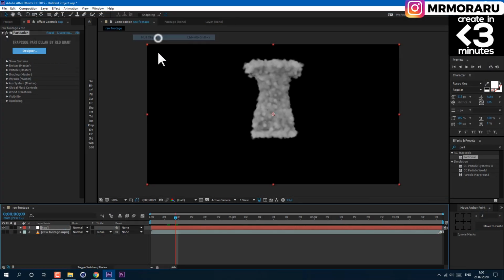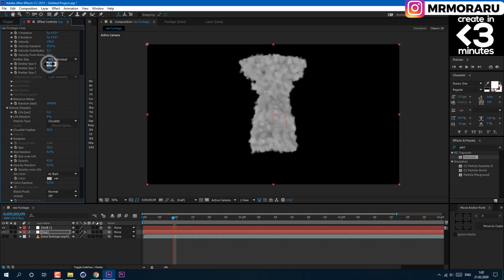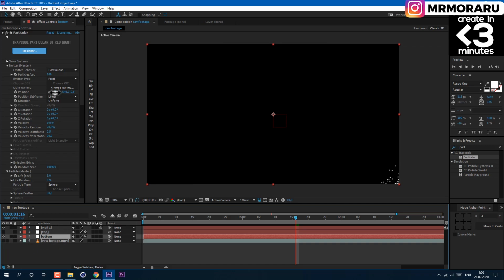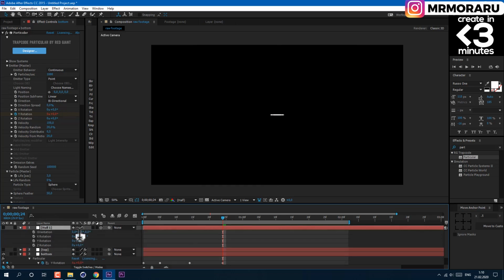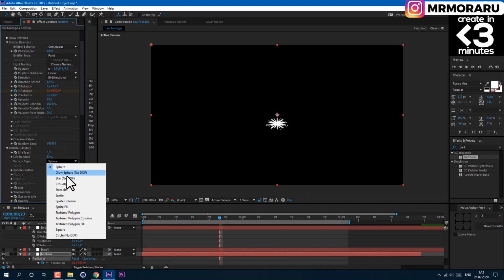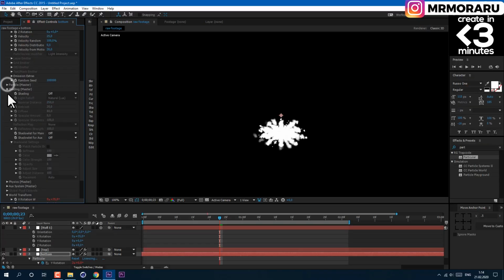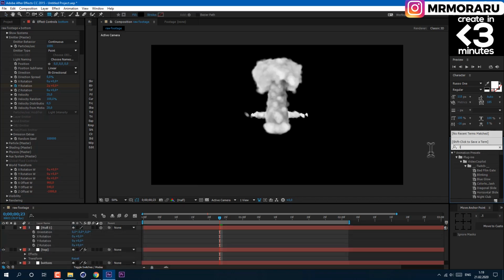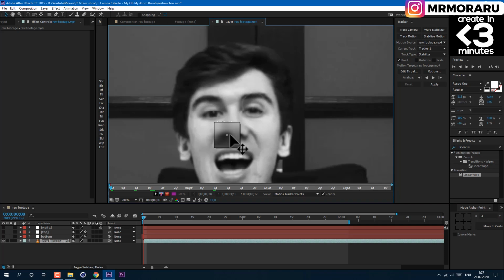How To Create Camila Cabello Nuke Explosion Effect in 3 minutes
In this video I create a Nuke Explosion Effect from music video of Camila Cabello - My Oh My using After Effects in less then 3 minutes!
This is my new show in which I'll be creating popular VFX in less then 3 minutes!